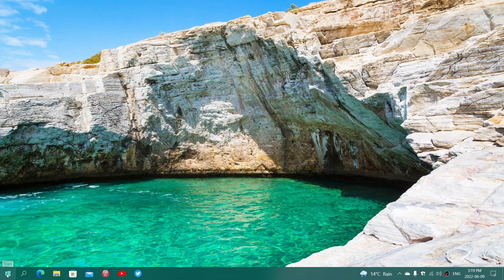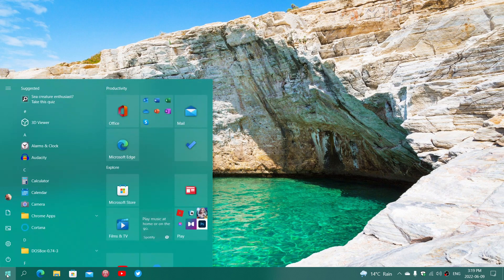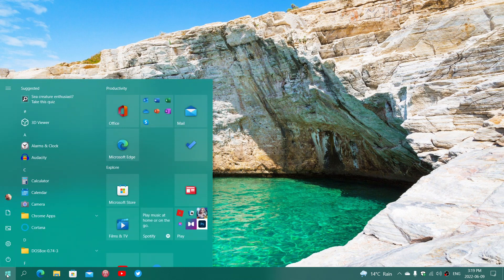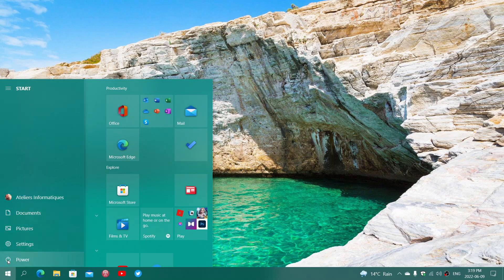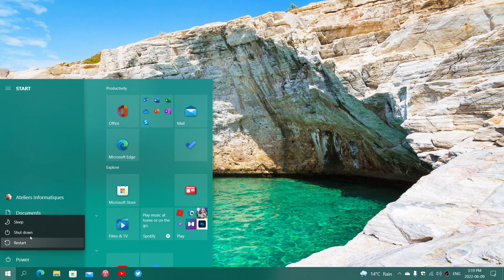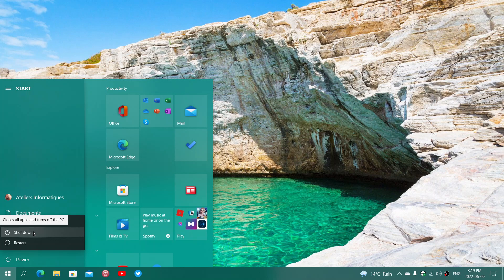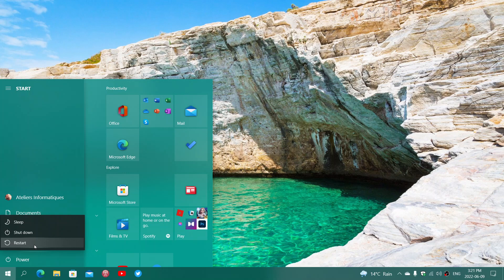Windows 10 speed up your PC series RESTART rather than shut down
Restart cleans the RAM and restarts a fresh copy of Windows that might help you get better performance